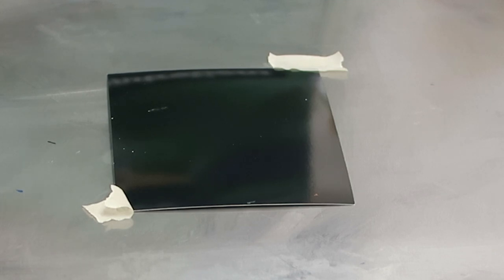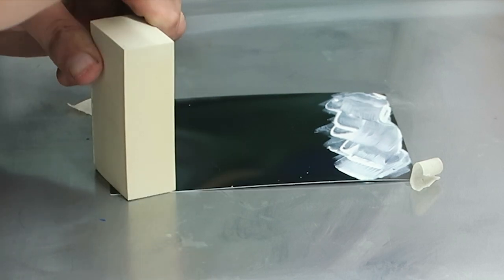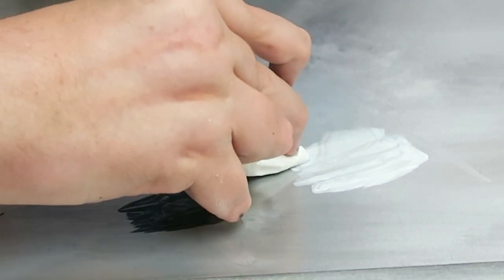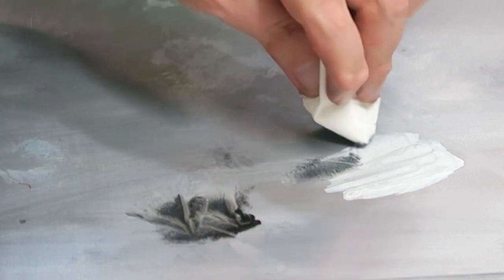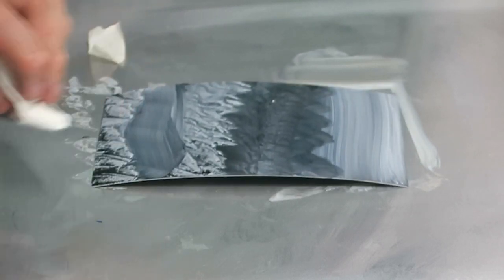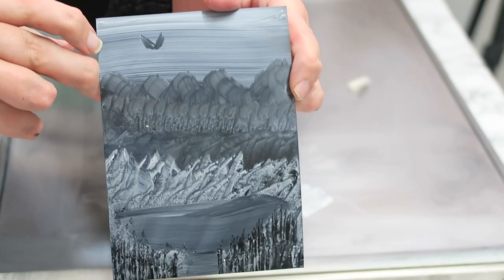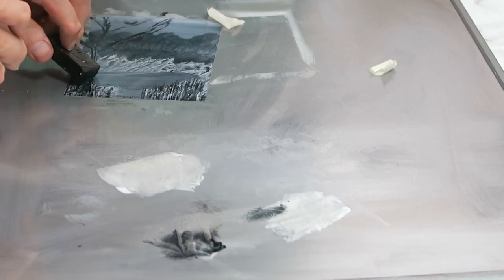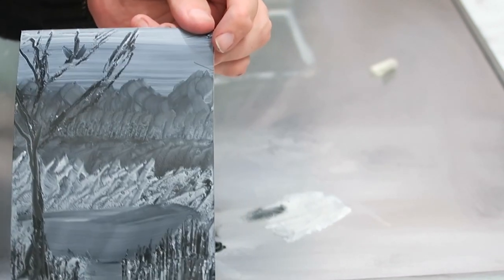Encaustic Art Monotone Landscape tutorial with wax, tissue and heat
Today is a video I have created by request.  For those of you with few Encaustic Art tools, today's tutorial will show you what you can achieve using just a heat source, two wax blocks and a tissue.

For those who are just starting, all you will need to create something like this can be found in the Encaustic Art Starter Kit.  (if you want to create a monotone painting on black, you will need to purchase black card)

The tools featured in this video can be bought from my online store.